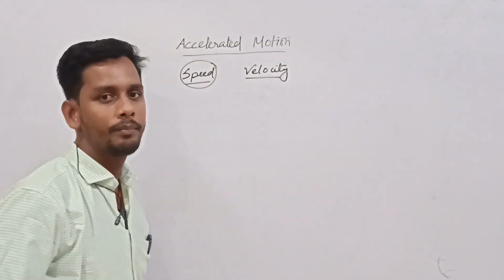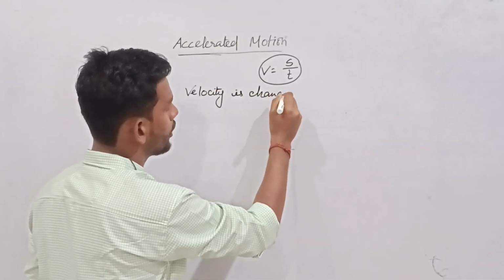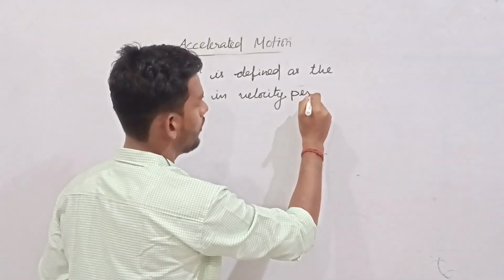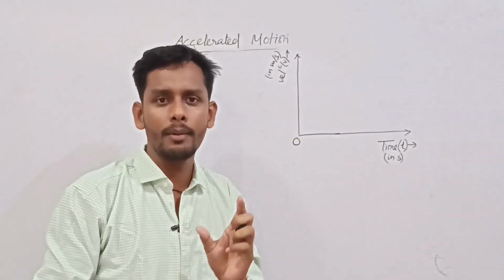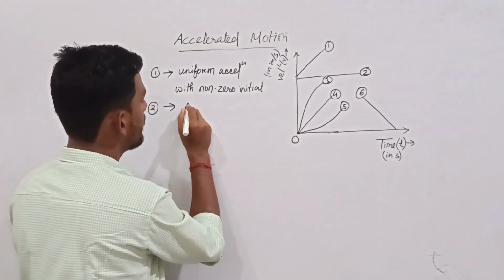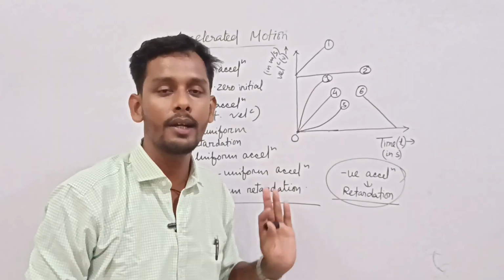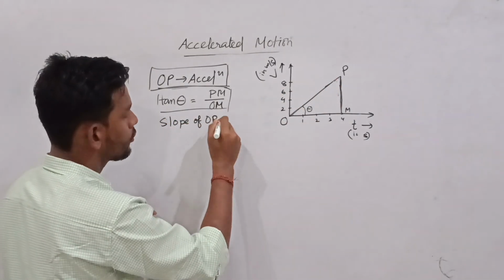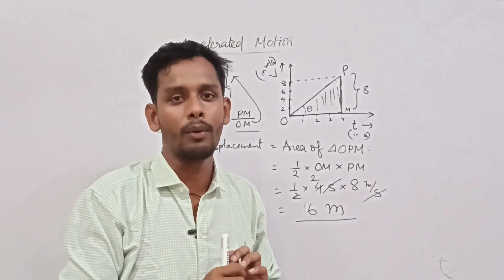Acceleration | Science-Class 9th | SPP | by Pranab sir